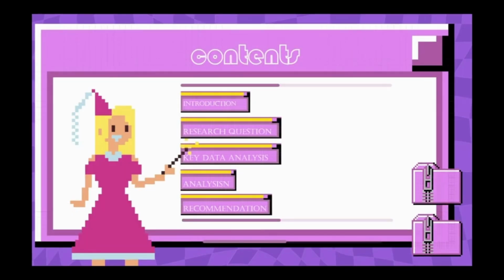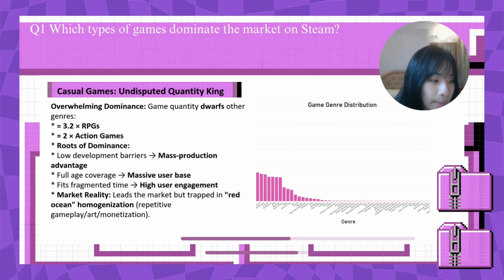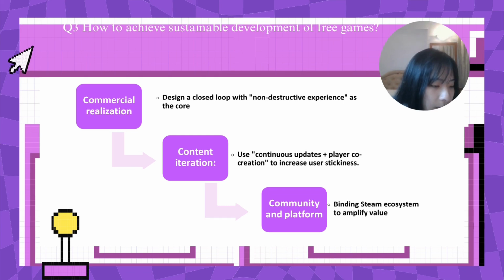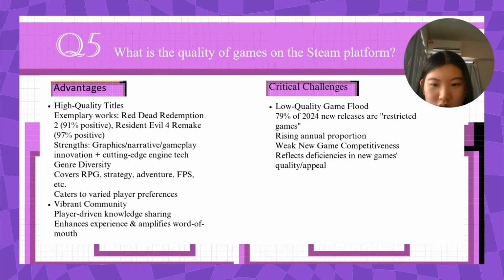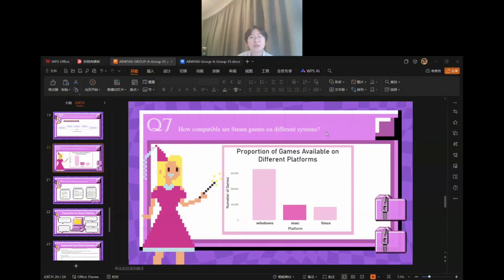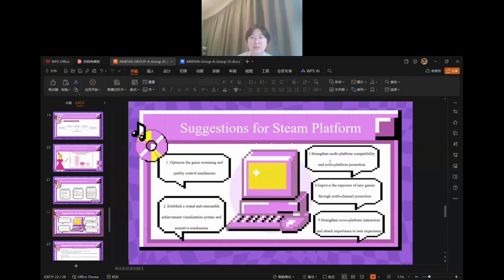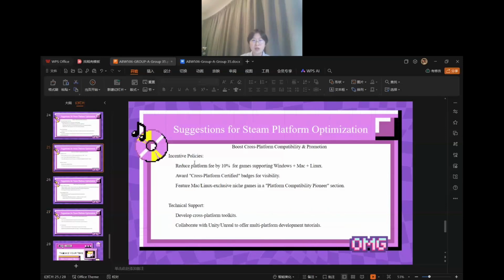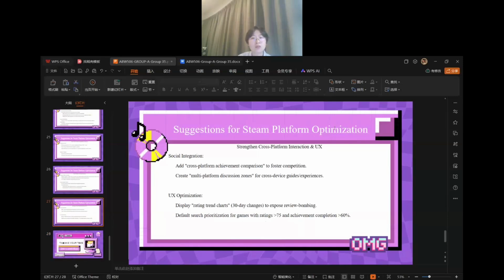ABW506-Group-A-Group 35 presentation